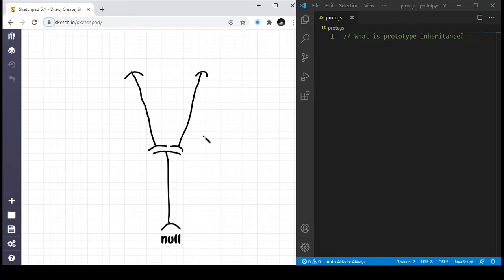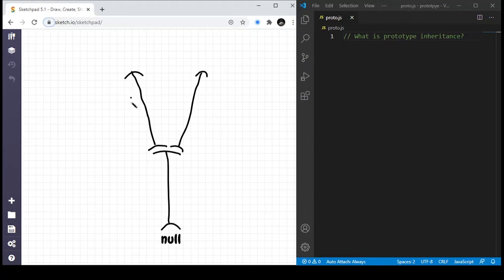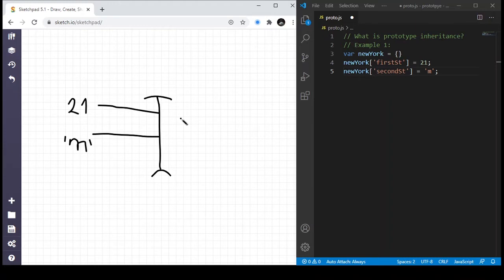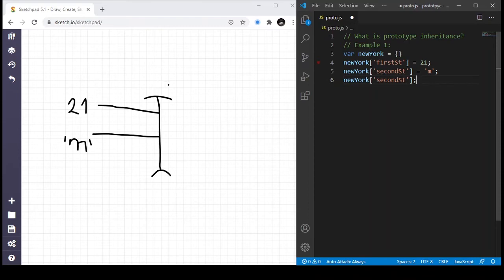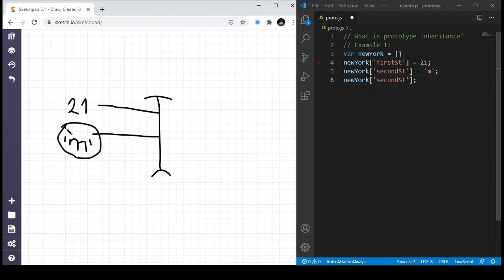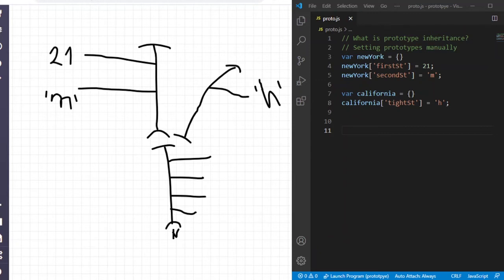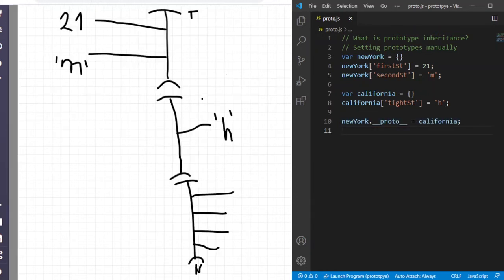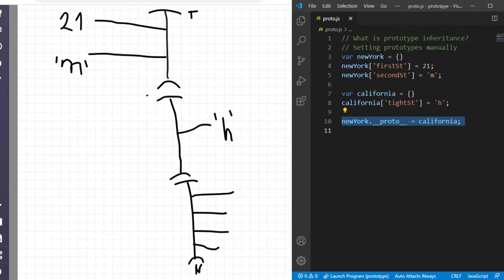What is Prototype Inheritance? Let's visualize it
Chapters:
0:57 What is a prototype inheritance?
3:07 Examples with code and picture
6:21 Prototypes in detail
11:52 Setting prototypes manually
15:17 Prototype inheritance from the birds perspective
15:36 Overshadowing properties
19:52 Starting from LasVegas